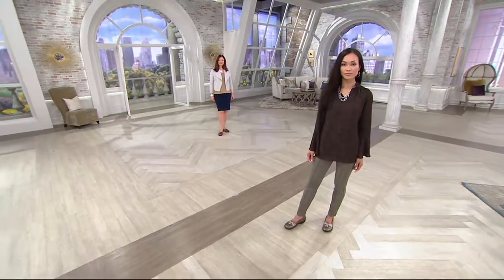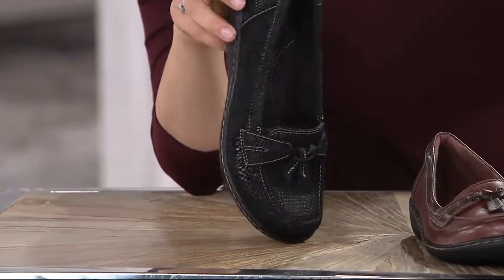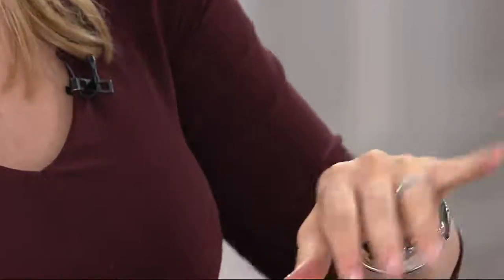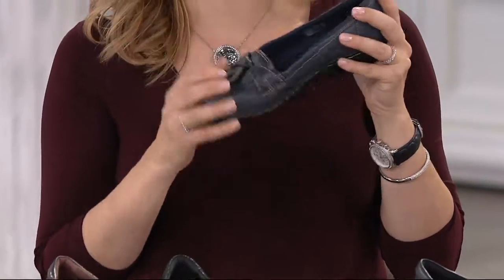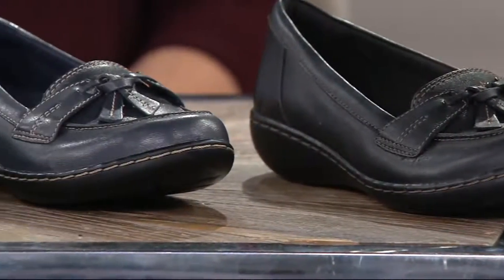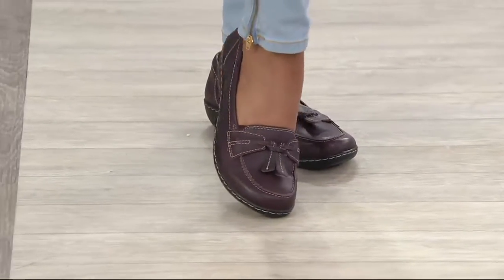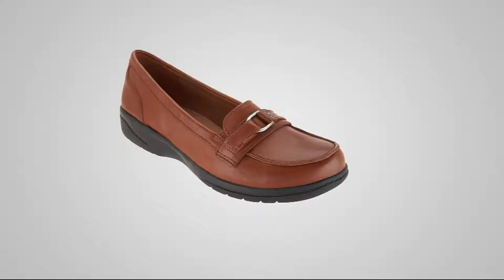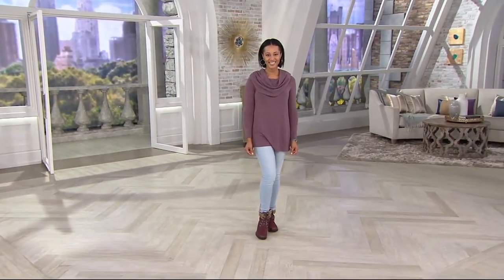Clarks Slip-on Loafers - Ashland Bubble on QVC